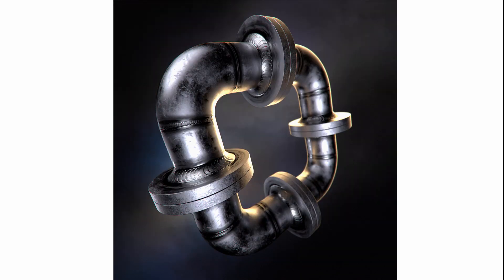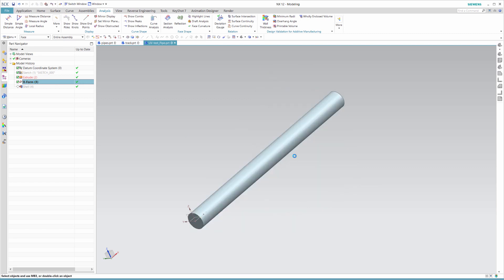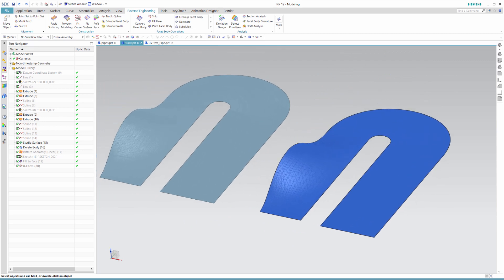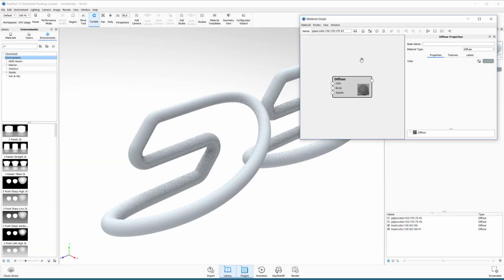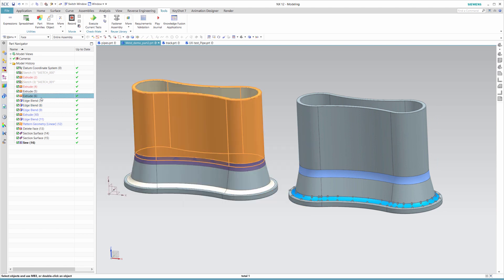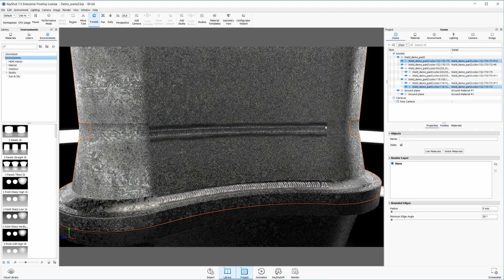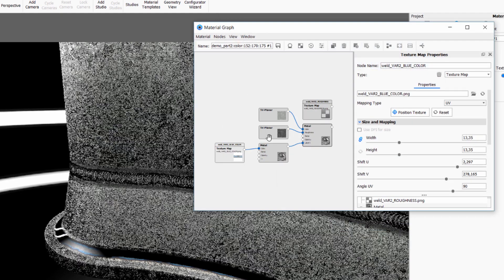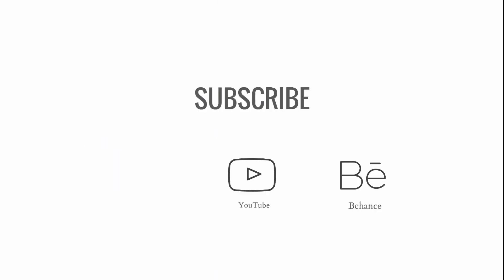Making Welds in KeyShot from CAD geometry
to download textures and other content used in this video.

This is an introduction to Local UV Mapping of NURBS in KeyShot. You can utilize the flow of the NURBS for local UV Mapping, and we will be doing this using some welding textures in this video.